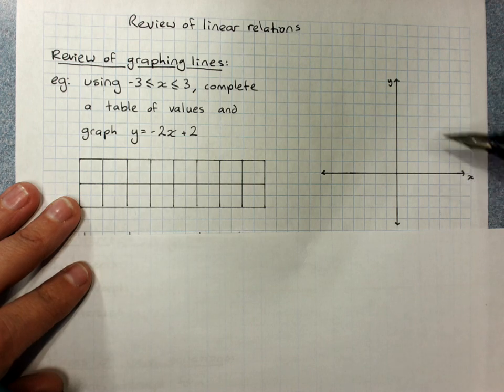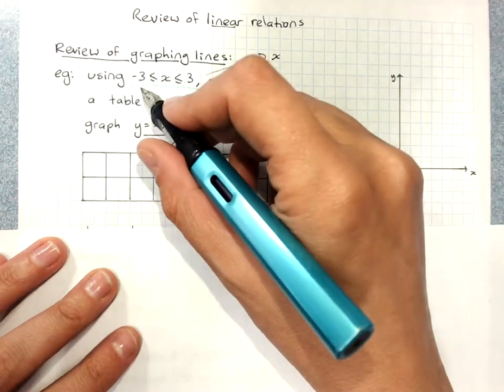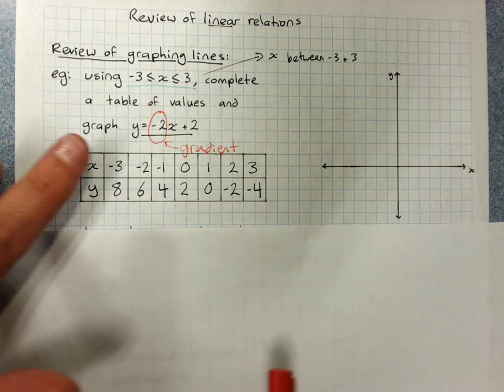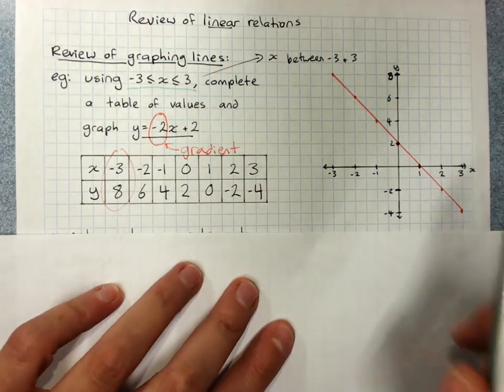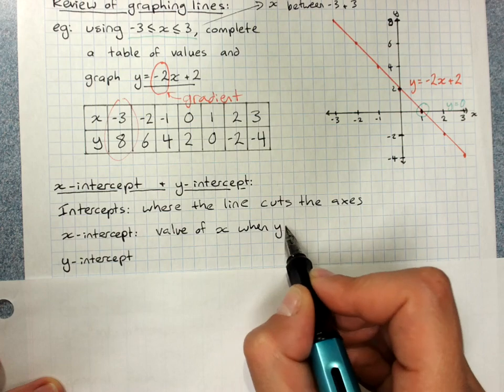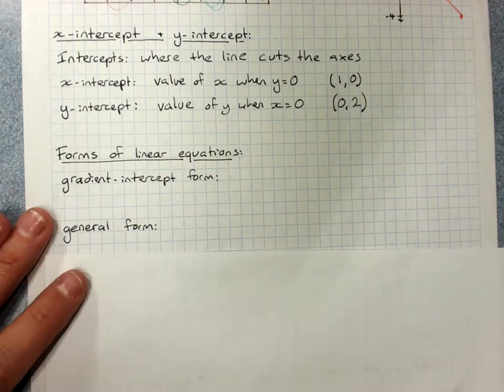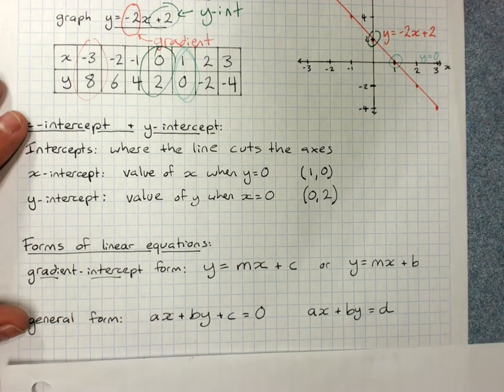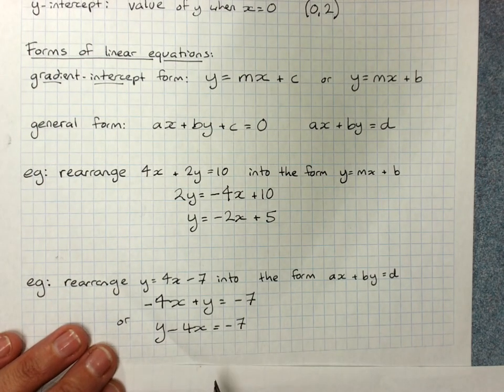Review of Linear Relations